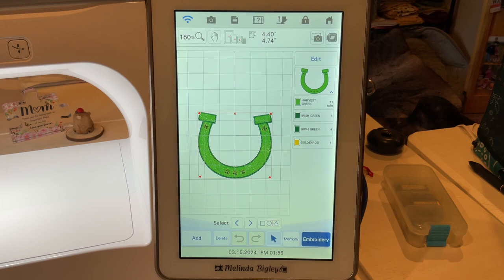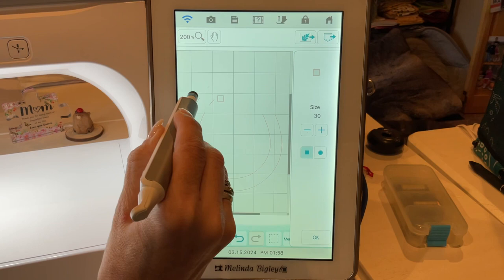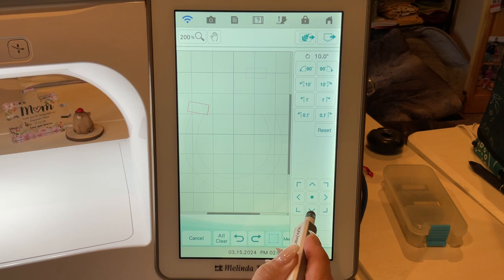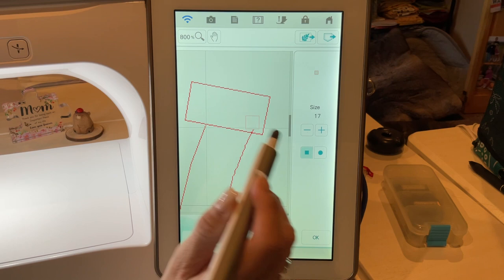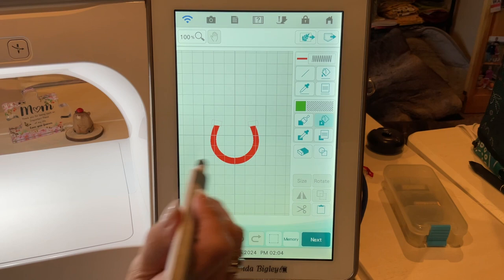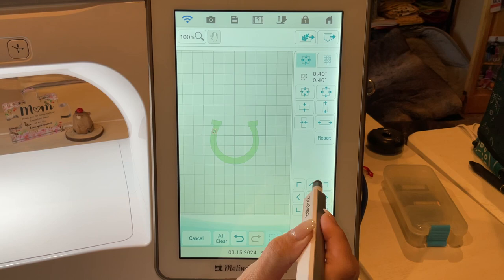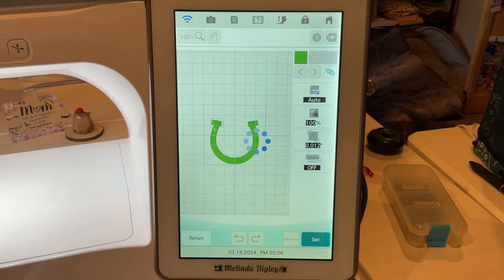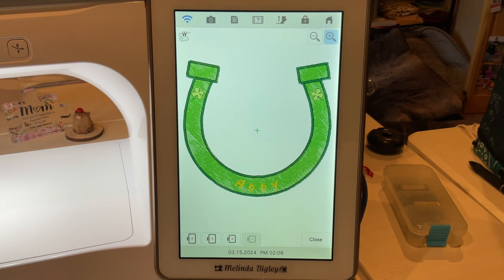Create A Horseshoe For Saint Patty’s Day in IQ Designer!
Learn to make this fun St Patty’s Day horseshoe in IQ and expand IQ Designer knowledge.